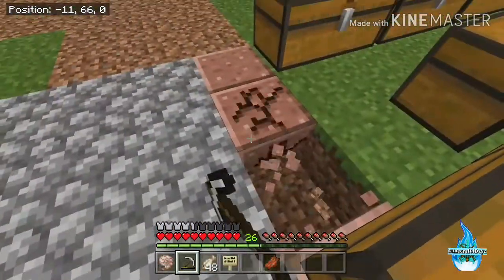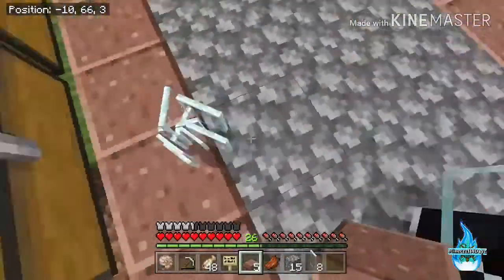THE HOMELESS PLUNDERER?!?! (PlunderCraft 1.1)